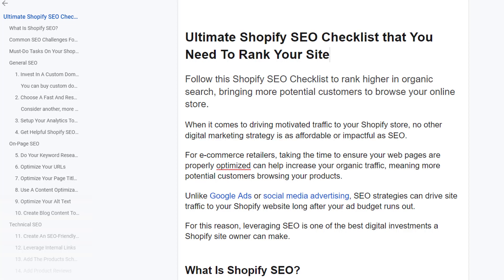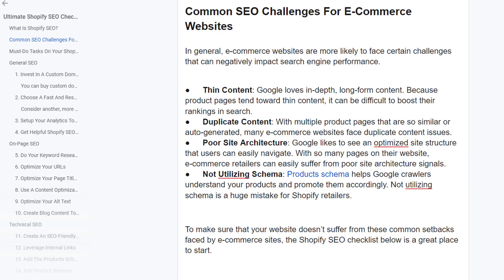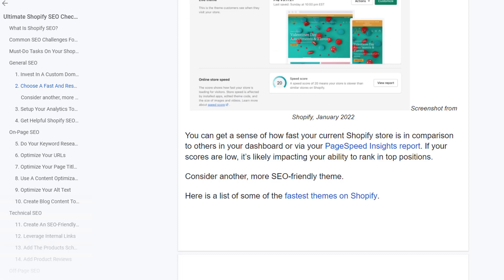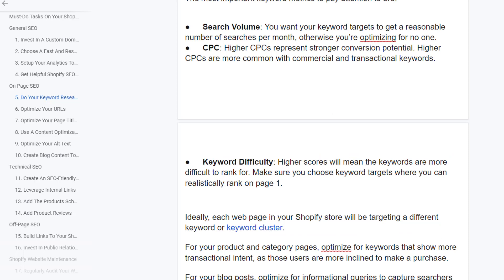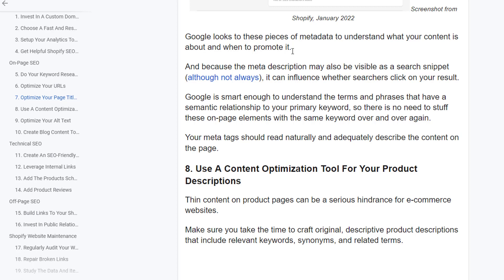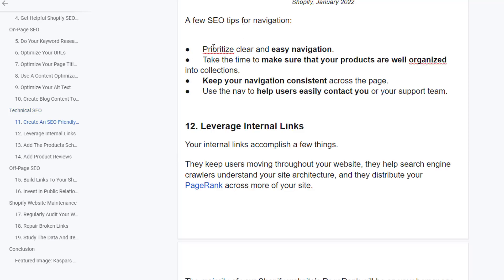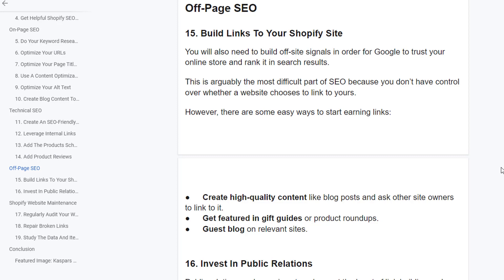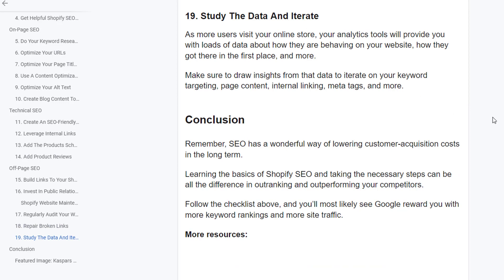Ultimate Guide To Rank Your Shopify Store ✅ Shopify Seo Checklist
💻 Welcome to *Ultimate Guide To Rank Your Shopify Store ✅ Shopify Seo Checklist *

📝 Video Description:Struggling to get your Shopify store seen by the right audience?  This video is your one-stop guide to ranking higher in search results and driving organic traffic to your store. We'll cover everything you need to know about Shopify SEO, from keyword research and on-page optimization to building backlinks and creating killer content.

In this video, you'll learn:

Keyword research: Uncover the high-value keywords your target audience is searching for.
On-page optimization: Craft SEO-friendly product pages, blogs, and collections that Google loves.
Technical SEO: Ensure your store is crawlable and mobile-friendly.
Off-page SEO: Build high-quality backlinks to boost your authority.
Content marketing: Create engaging content that attracts visitors and converts them into customers.

Bonus tips: Discover advanced SEO strategies to take your ranking to the next level.

By the end of this video, you'll have the knowledge and tools you need to implement a winning SEO strategy for your Shopify store.

Don't forget to:

Like this video if you found it helpful.
Share it with your fellow Shopify entrepreneurs!

🌐 Services
Transform your e-commerce journey with expert services:

📲 Stay Updated
Follow us for valuable insights and updates: